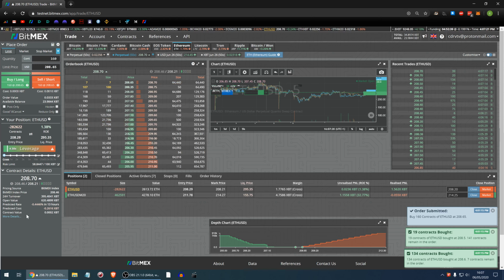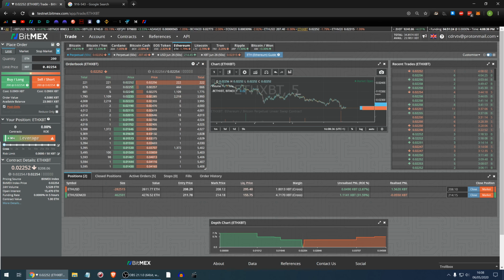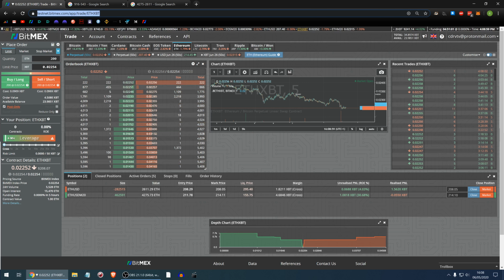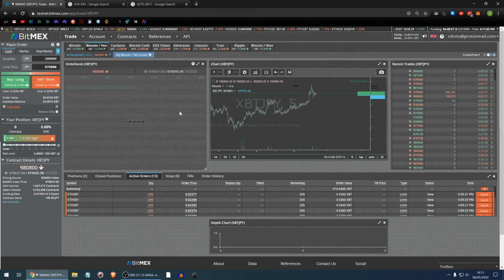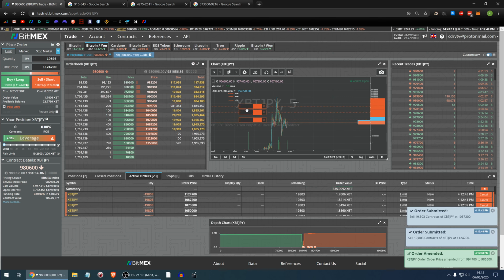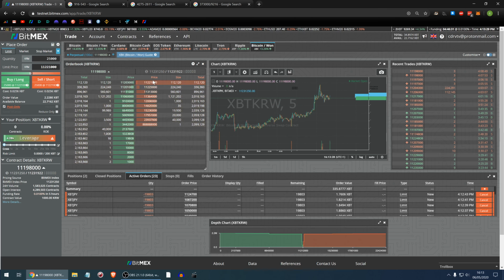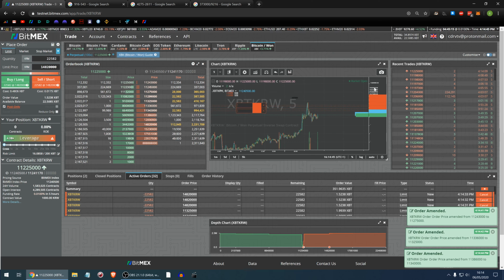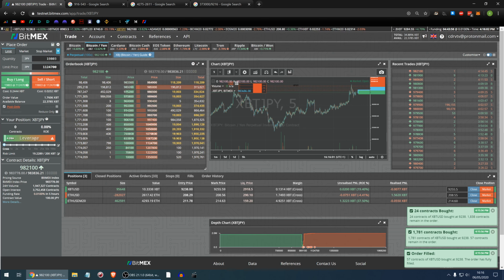Cryptocurrency arbitrage trading #18: ETH positions so big that effectively I dictate swap funding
This account started with 1 BTC and all the profits are from trading.

🤦‍♂️I'm providing educational videos because YouTube is full of factually incorrect / irrelevant content💯

💸💰Register a new account with the link below to get fee discounts. Links are followed by low tier fee schedules in a format: "maker/taker%"🤑💵

The most liquid Crypto market with 100x leverage. Massive 35k BTC insurance fund will prevent you from getting "auto deleveraged". You have claim to these BTC if BitMEX gets in trouble. Limited ability to submit orders at peak volatility when you're far from Irish servers
-0.025/0.075%

SPOT ACCOUNT:  Superb ALT selection and liquidity. Don't buy "Binance Leveraged Tokens"
0.075/0.075% paid in BNB
FUTURES ACCOUNT: Superb liquidity, low taker fees, competitively priced daily options
0.018/0.036% paid in BNB

Super low spot trading fees. Very liquid and innovative crypto market. FTX is run by some of the biggest liquidity providers in crypto. Wide selection of futures: ALT/Shitcoin index, Oil, Volatility, LEO, BSV, BNB, options... No withdrawal fees. Don't buy BULL/BEAR tokens!
KYC for withdrawals ≥$1k
0.02/0.07% spot & derivatives

Deribit is the most liquid options market. Moderately liquid BTC swap & futures. Very liquid ETH USD swap & futures. No engine overload.
-0.025/0.075%

Derivatives require KYC. Superb futures liquidity on par with BitMEX and OKEx but Huobi taker fees are lower. USD spot fees too high.
0.02/0.03% futures

-0.02/0.075%

Moderately liquid. Physically delivered futures. Consider BitMEX/Deribit instead.
0.03/0.03%, lower with FLEX token

Most advanced spot exchange. You can lend your coins for margin trading. Poor volume derivatives. Entangled in legal issues. Banking sometimes challenging.
-0.02/0.075% derivatives
0.1/0.2% spot, lower with LEO

I don't recommend BTSE. If you've found an attractive premium/discount then use it but I'd rather stay away. Rookie exchange. Ereased ETH chart that crashed to $10 on 12/3/20. I don't trust volume & OI.
-0.01/0.06%

 🤑💵 Free money: 💸💰

$10 for buying $100 of crypto.
Best futures liquidity on the market 🔥. OKEx has superb liquidity but I trust BitMEX more. Illiquid options market.
0.02/0.05% derivatives
0.1/0.15% spot

Register a new account, deposit ₿0.2 and you'll get $62 + $10 social media bonus, you can withdraw ₿0.2 and gamble away $72
Zero fees, low volume. Stocks and indices trading with crypto margin coming in the future
0/0%

$20 for easy stuff + $50 for first deposit ≥0.5 ₿ + $20 for total deposit ≥1 ₿
Competitions with decent prizes. I don't trust volumes & OI. Consider BitMEX/Deribit instead.
-0.025/0.075%

💯👌Other recommendations:👍🤑

Crypto lending and borrowing at up to 8.6% yearly interest. Safe in my opinion.

Peer to peer BTC trading

0.16/0.26% spot

-0.003/0.35% spot, good for US customers